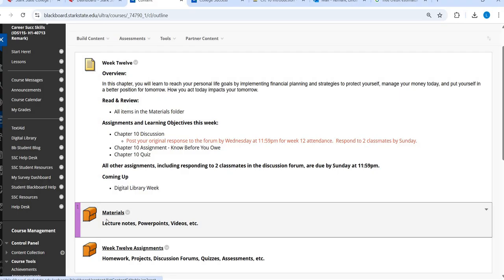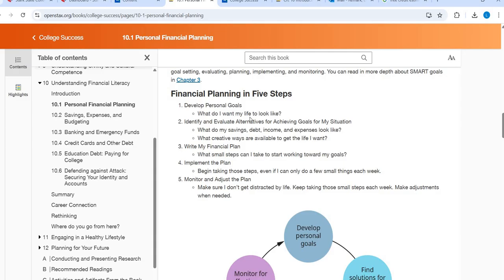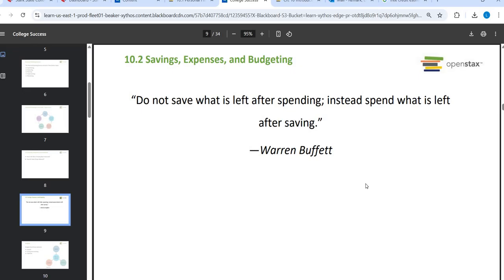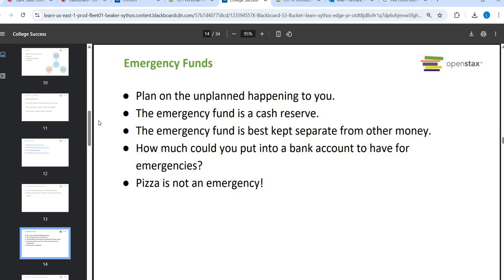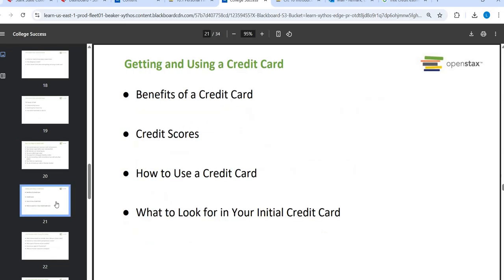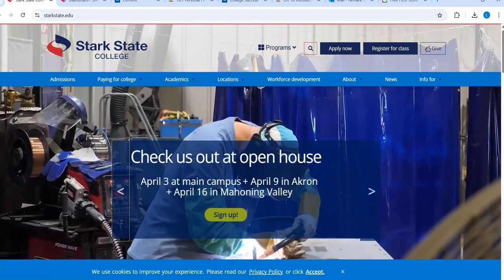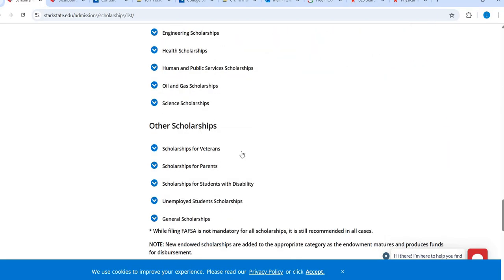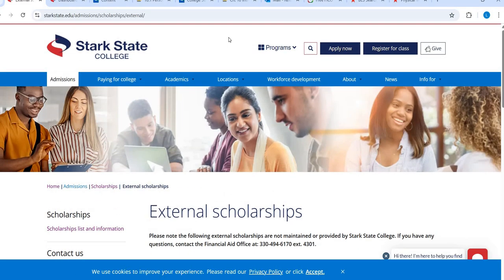IDS115 Chapter 10 Lecture